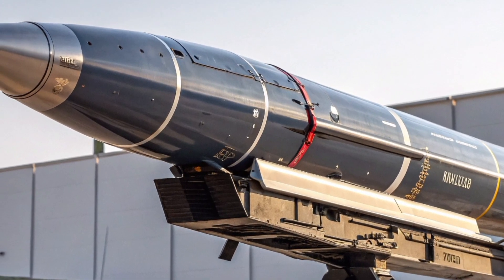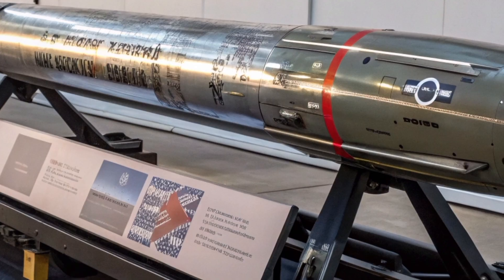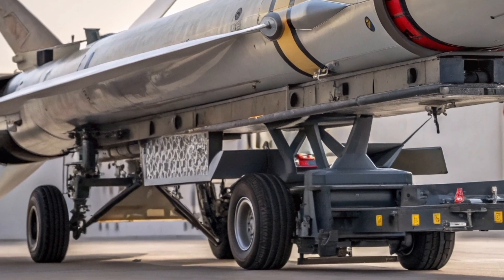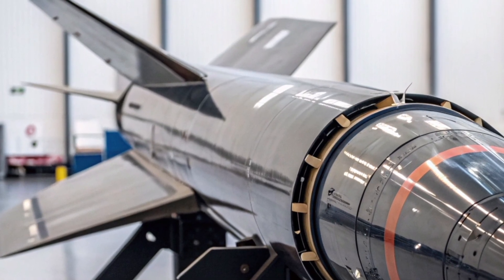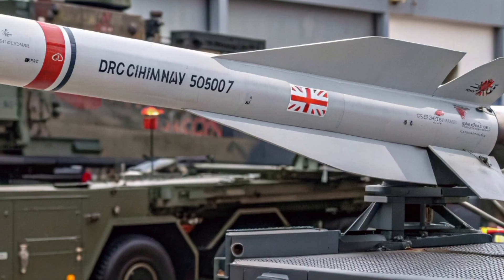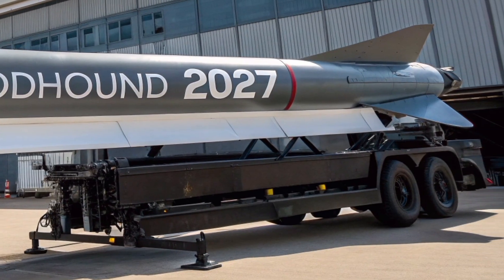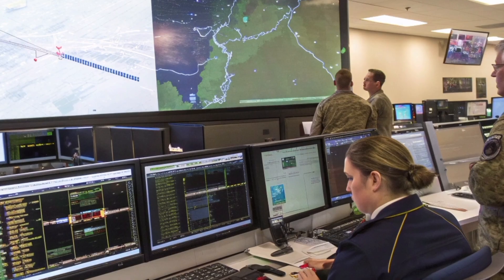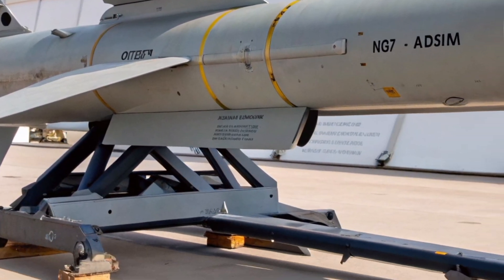🚀 Finally Unveiled: BLOODHOUND 2027 – 🇬🇧 The UK’s New Air Defence Beast!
📝 Likely Description:
It’s finally here! 💥 The legendary Bloodhound returns as the BLOODHOUND 2027, the United Kingdom’s most advanced surface-to-air missile system ever created 🇬🇧. Reborn from its Cold War legacy, this next-generation weapon combines Mach 5+ speed, AI-powered precision, and multi-spectrum tracking to dominate the skies 🌌.

In this video, we dive deep into its design, technology, and testing, revealing how the UK is once again setting the global standard for air defence innovation 🛰️💂‍♂️. From its hybrid propulsion system to its stealth airframe, the Bloodhound 2027 represents the future of British military power ⚙️🔥.

Join Technologia Wojskowa as we explore the rebirth of a legend — Bloodhound 2027, the missile that hunts the threats of tomorrow. 🚀🇬🇧